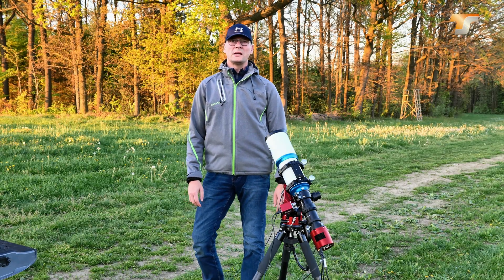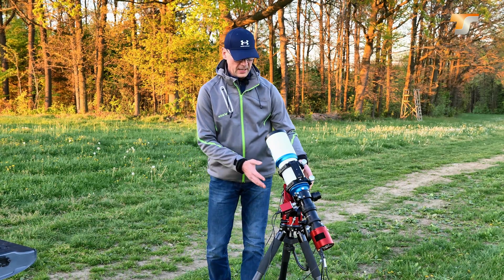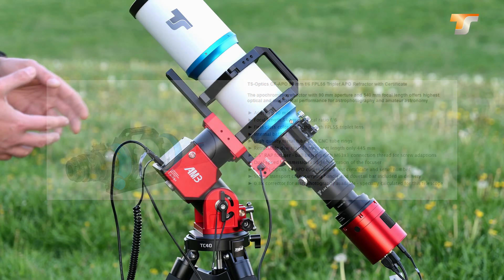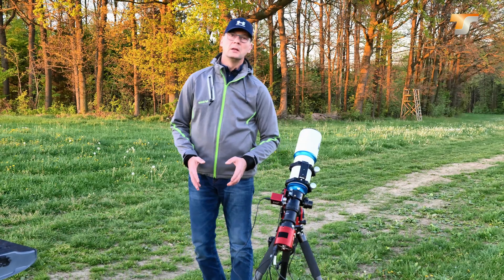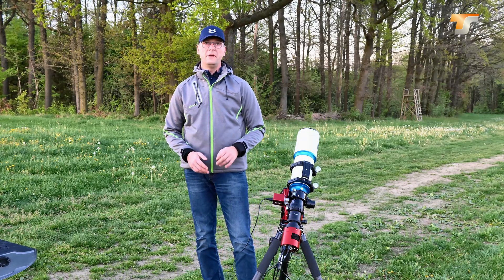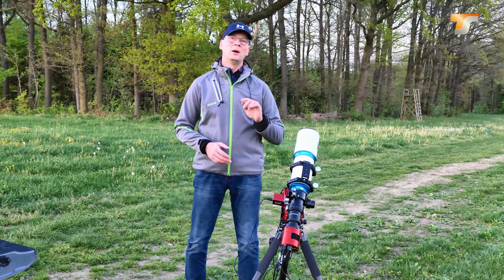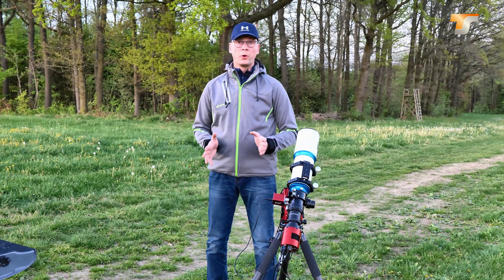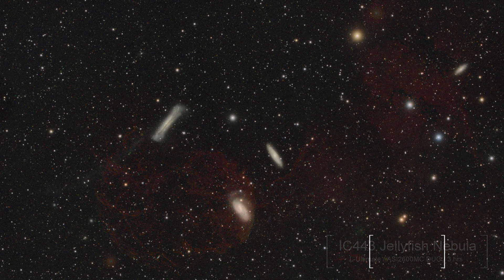Mobile Setup for Astrophotography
Heute präsentieren wir Euch ein Video
von einem Beispiel für ein gut funktionierendes, kompaktes & transportables Teleskop-Setup, mit dem sich hervorragende Ergebnisse im Bereich der Astrofotografie erzielen lassen.

Wie Ihr sehen könnt, lässt sich die ASI2600MC-DUO auch mit dem L-eXtreme2 Filter verwenden.
Vorausgesetzt, man nutzt eine M54-Filterschublade und stellt den "Gain" an der Guiding-Kamera bei kurzen Belichtungszeiten auf ein sehr hohes Level (z. B. bei Belichtungszeiten von 1 s).

Wie immer enthält das Video Untertitel, wählbar in allen verfügbaren Sprachen.

Shop-Links der im Video verwendeten Artikel:

Aufnahmekamera inkl. Guidingsensor: ASI2600MC-DUO

Today we present you a video
about an example of a well working, compact & transportable telescope setup,
with which excellent results can be achieved in the field of astrophotography.

As you can see, the ASI2600MC-DUO can also be used with the L-eXtreme2 filter.
As long as you use an M54 filter drawer and set the "gain" on the guiding camera
to a very high level for short exposure times (e.g. for exposure times of 1 s).

As always, the video contains subtitles, selectable in all available languages.

Shop links of the items used in the video:

Imaging Camera incl. Guiding Sensor: ASI2600MC-DUO

Credits:
Teleskop-Service Ransburg GmbH
Von-Myra-Straße 8
85599 Parsdorf
Germany